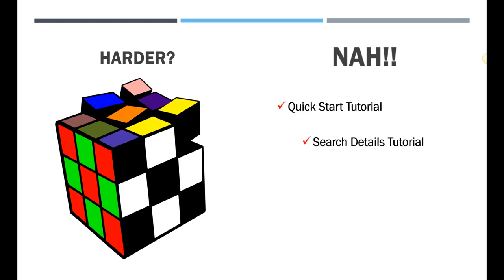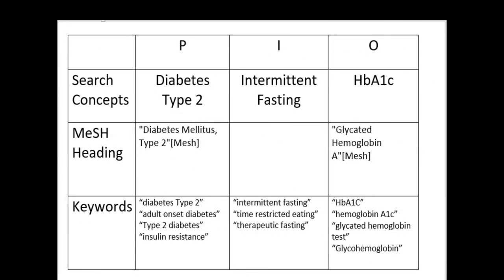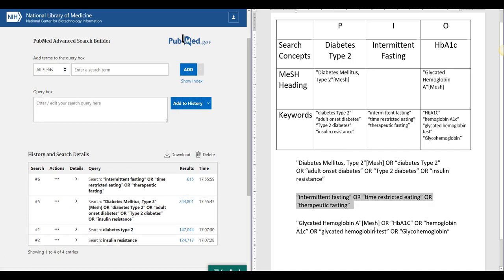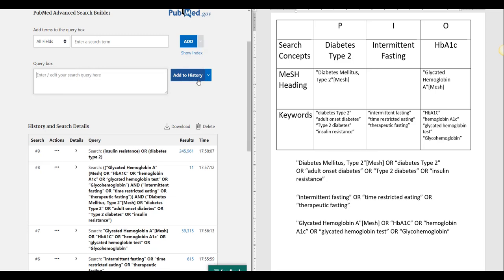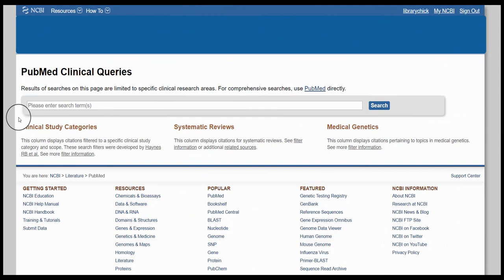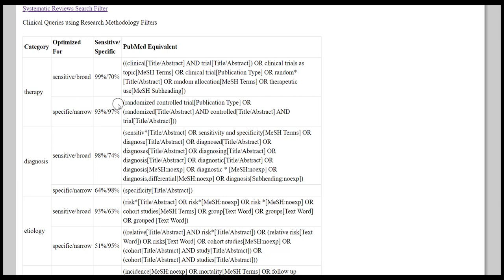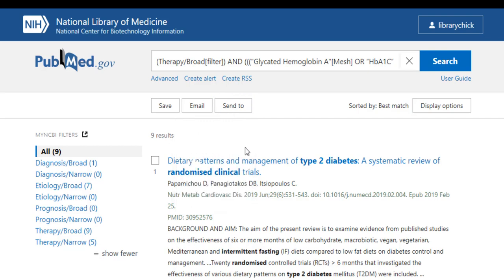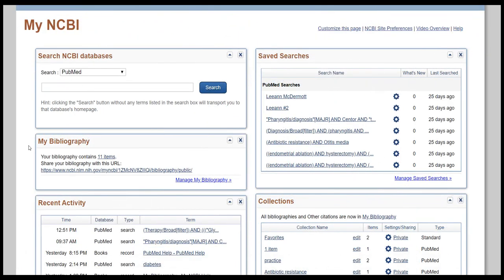PubMed Advanced Search